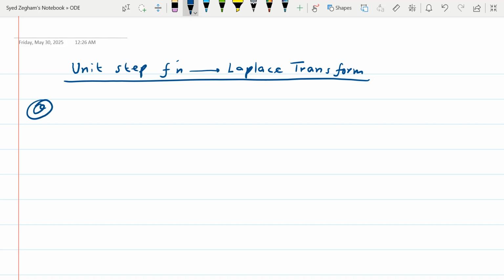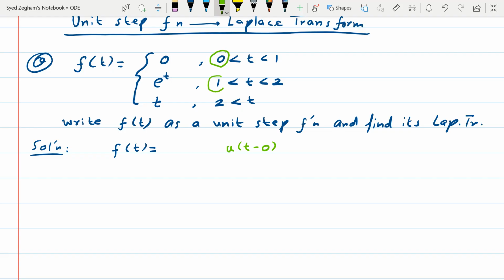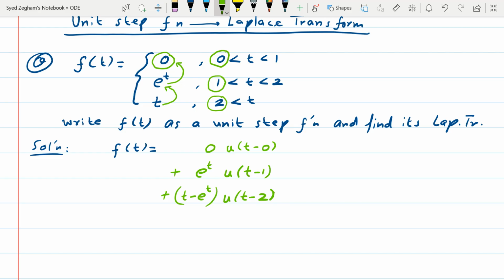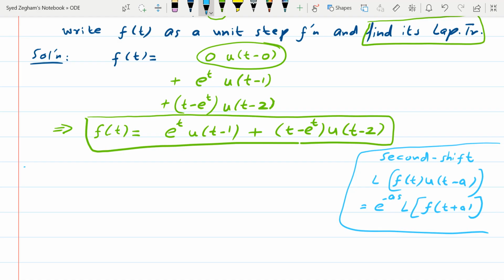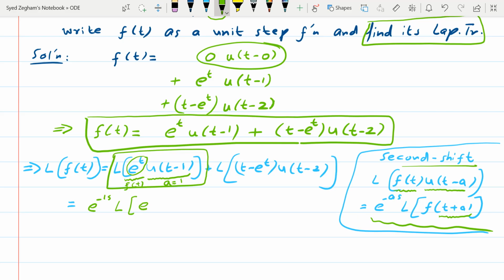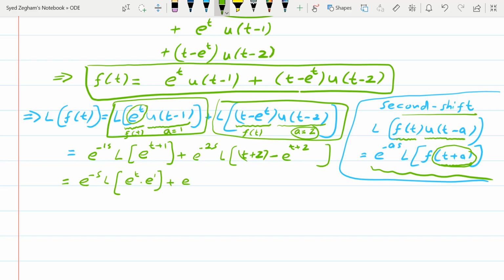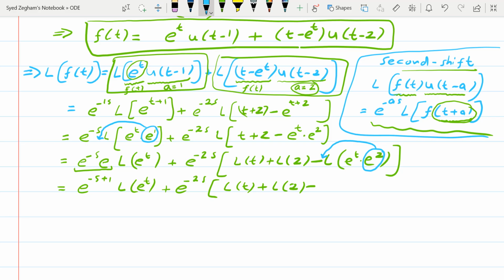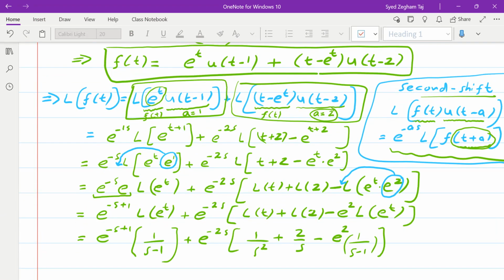Unit Step Function